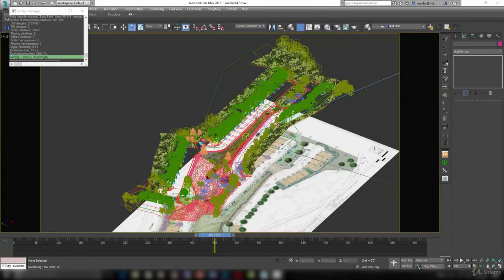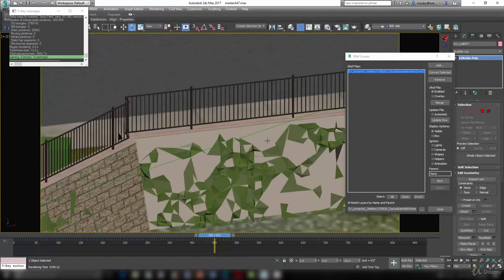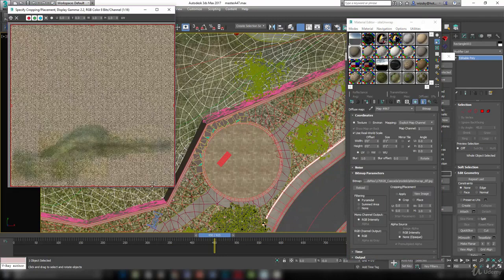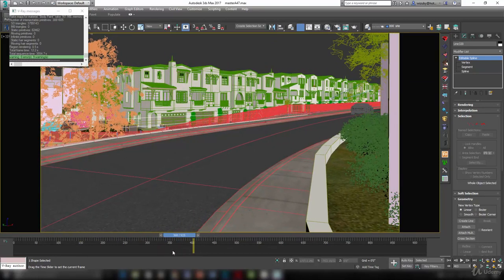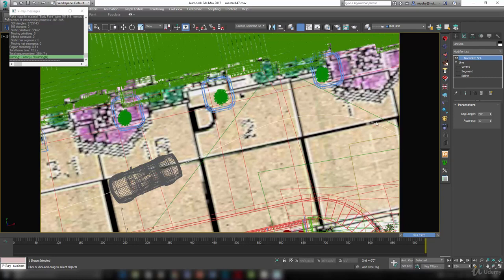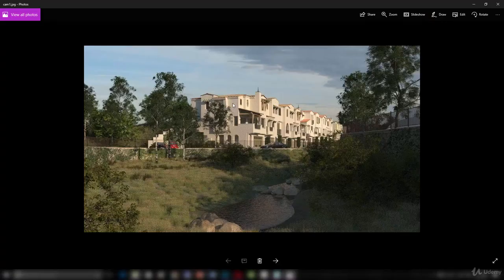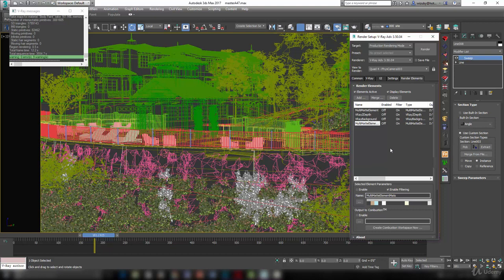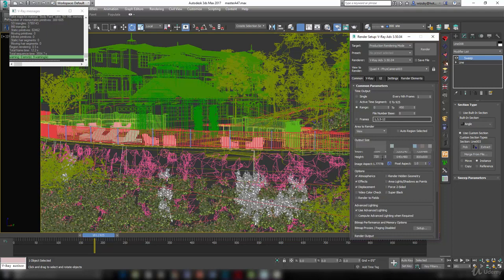3ds Max + V-Ray 3ds Max PRO tutorial Forest Pack Animation Setup Handli